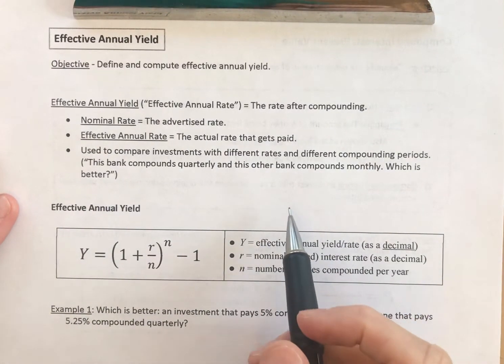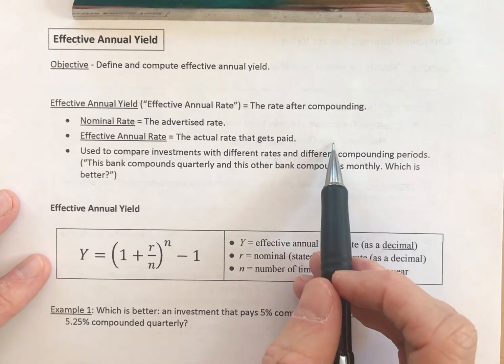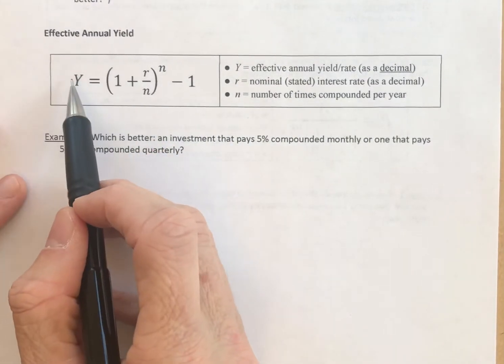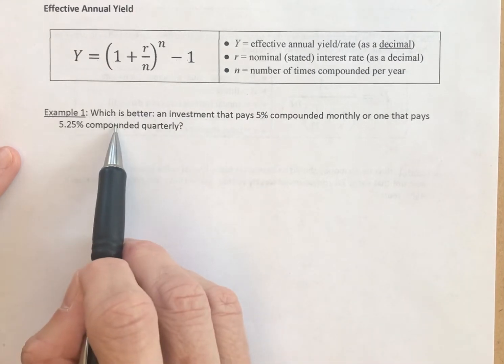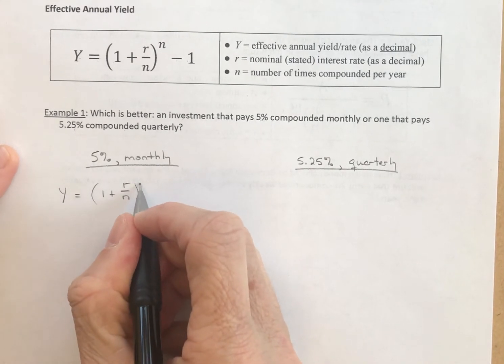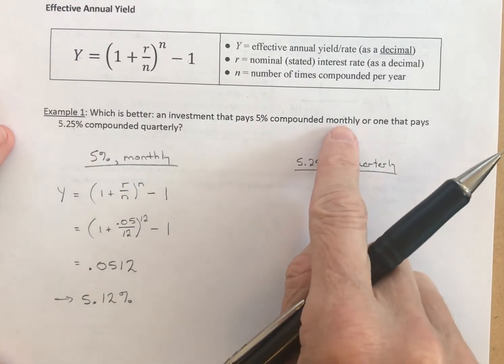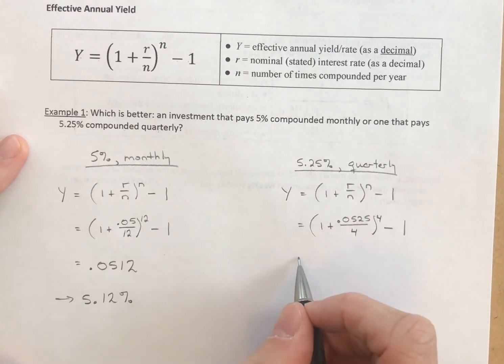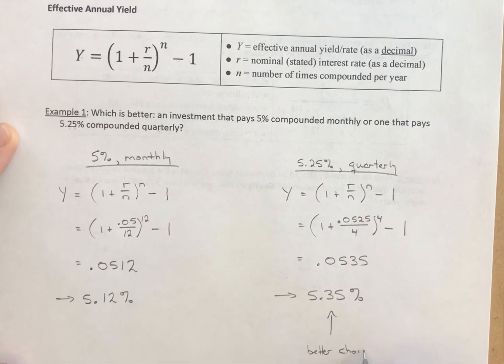Effective Annual Yield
Objective: Define and compute effective annual yield.

Vocabulary: Effective Annual Yield, Nominal Rate